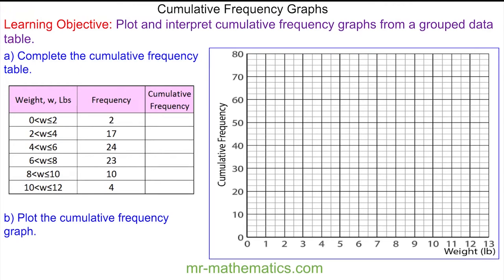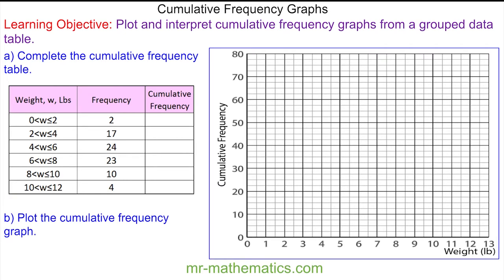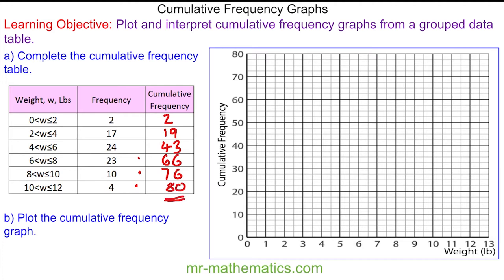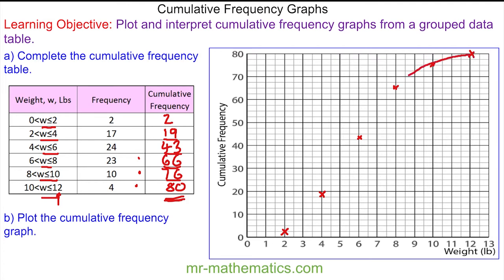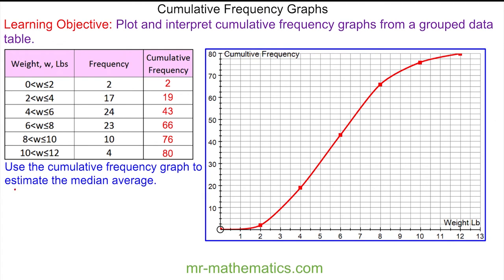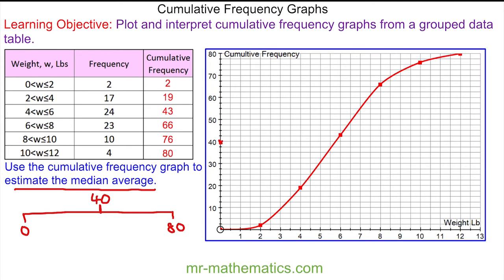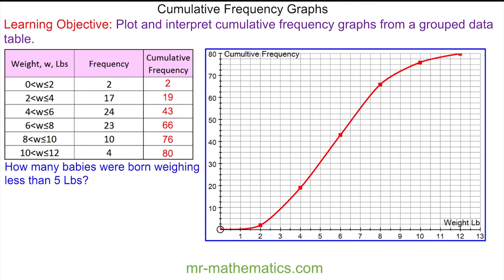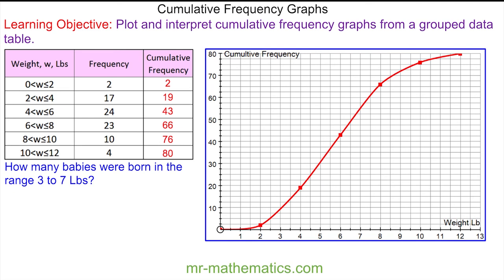Cumulative Frequency Graphs - Mr Mathematics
How to plot and interpret a cumulative frequency graph.